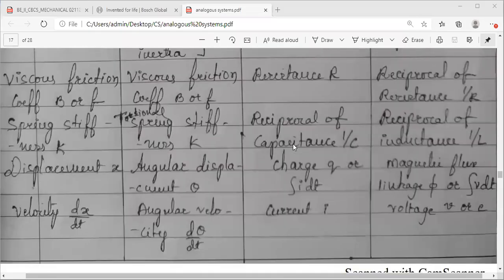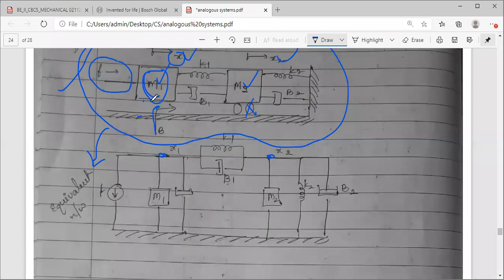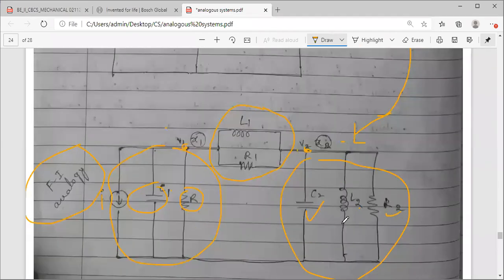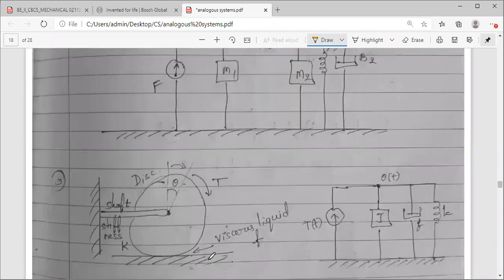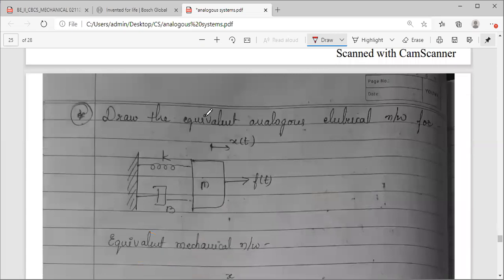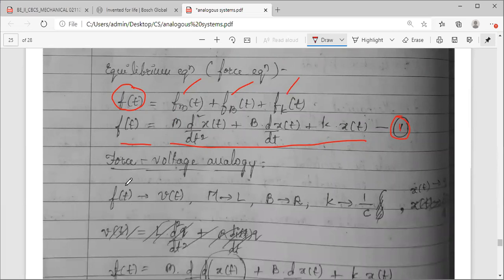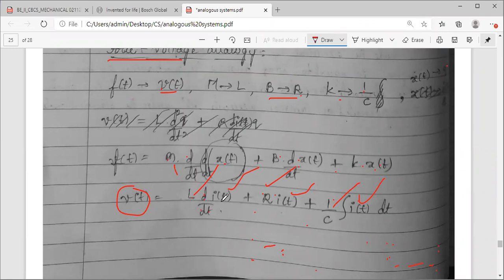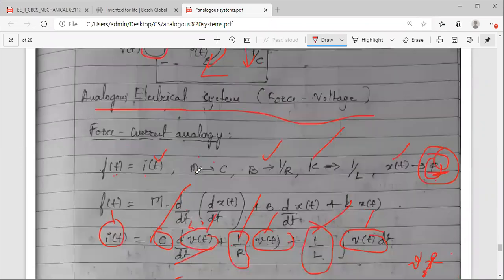18EC43 Control systems lecture 14:problems on analogous systems for translational mechanical systems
Force voltage and force current analogy